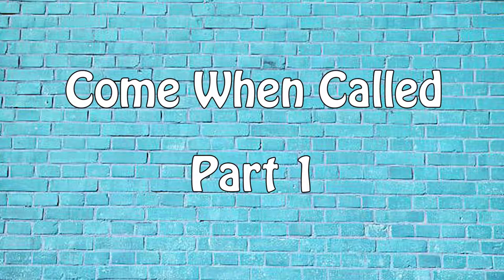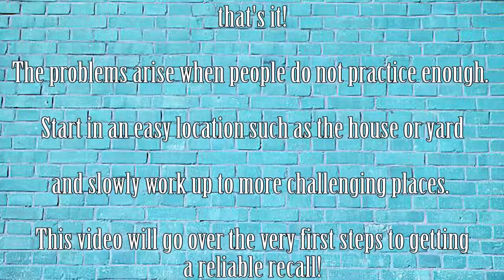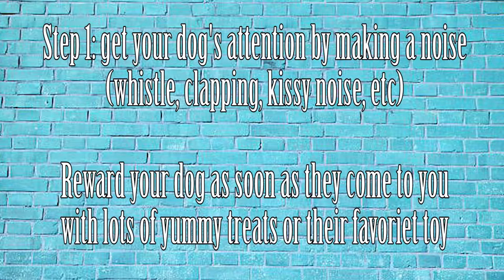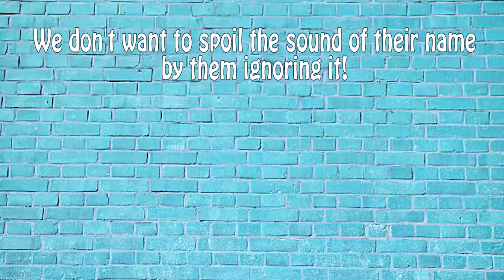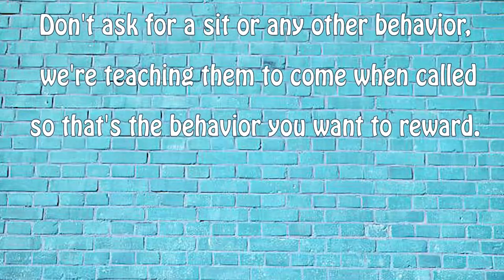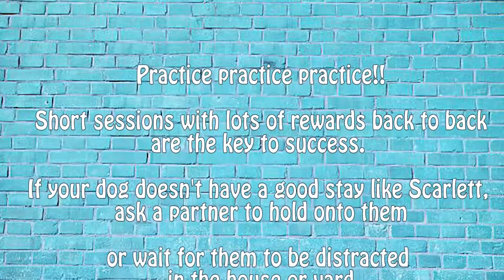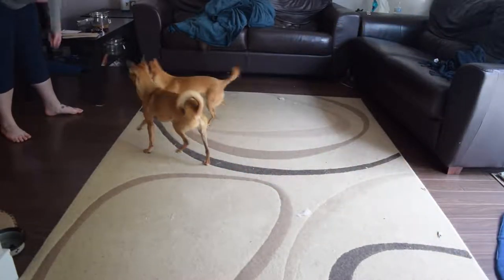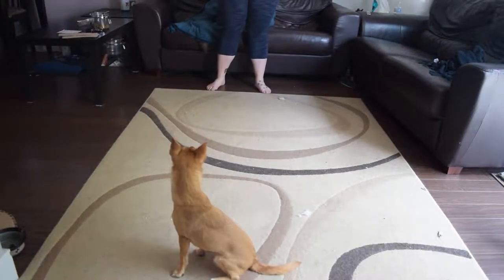Teach Your Dog To Come When Called- Part 1 | Dog Training Tutorial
Recall is probably the most important thing you can teach your dog. And you wanna know the best part? It's easy! Reward your dog when they come to you, practice a ton, and you'll be well on your way to a bomb proof recall.

This video will help you get started with the basics of teaching your dog to come when called. Be on the lookout for more intensive videos in the future!